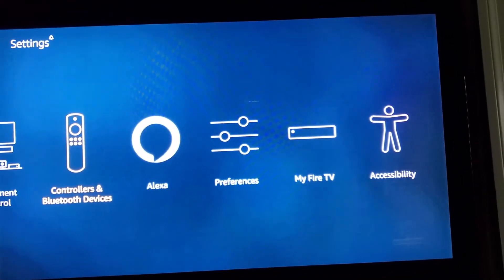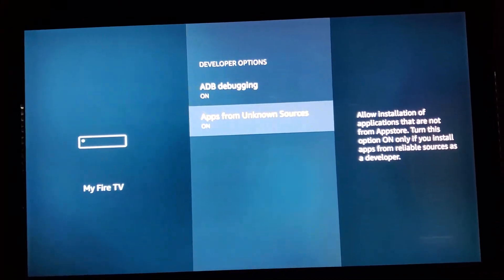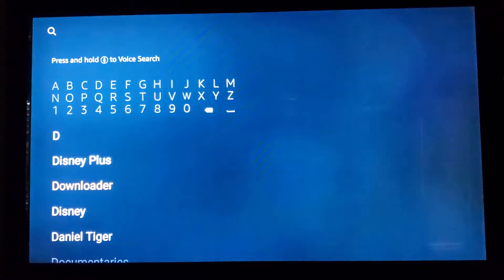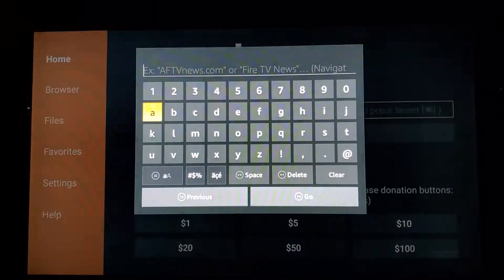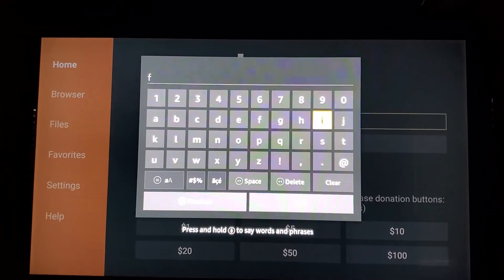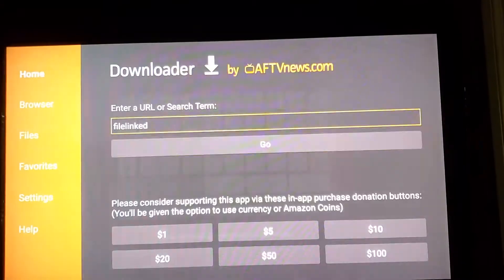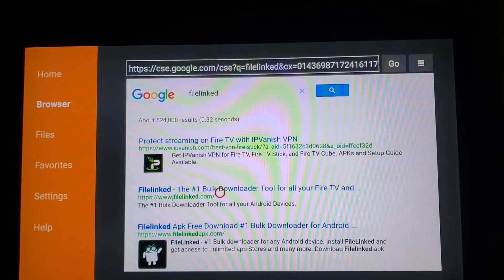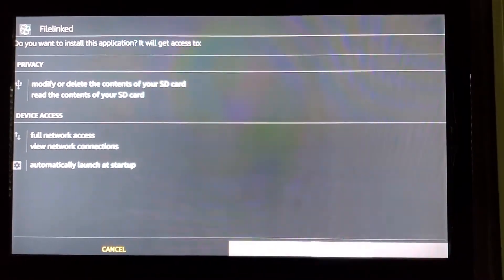How to install filelink app on fire sticks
Filelinked code is80989638
                 Pin 2000